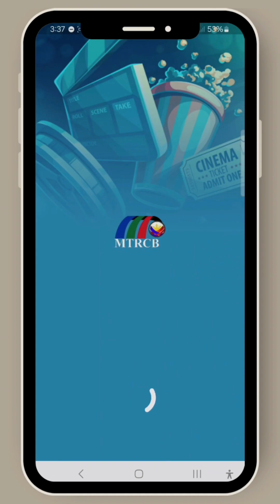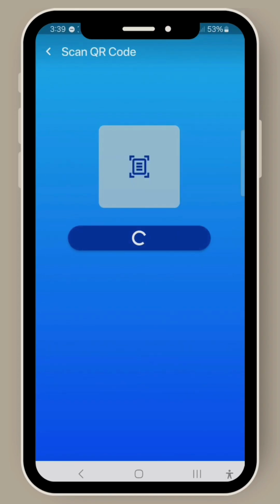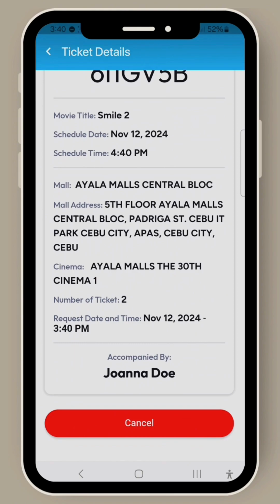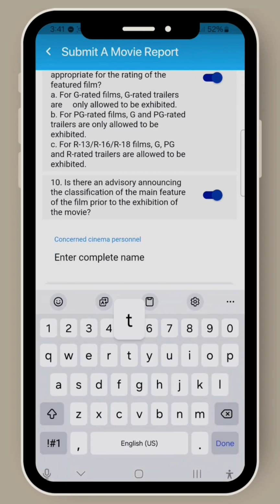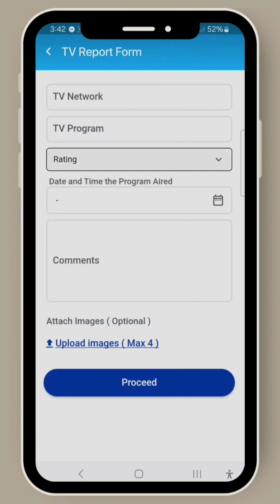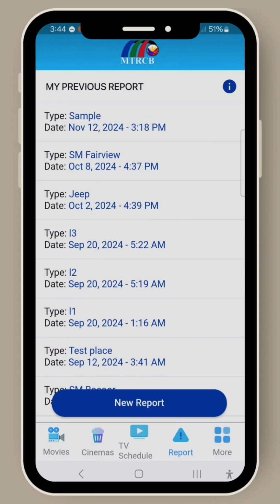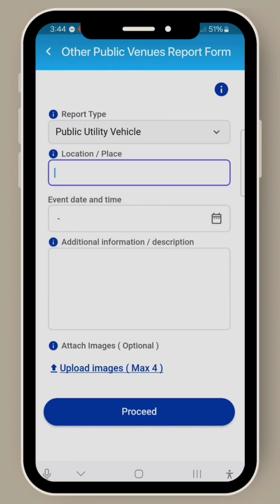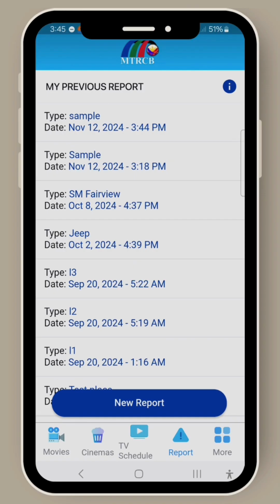MTRCB Deputy Reporting Tutorial